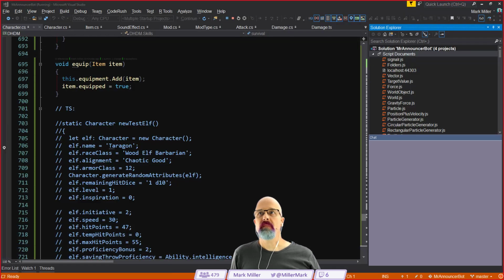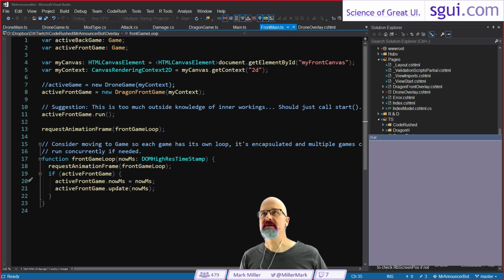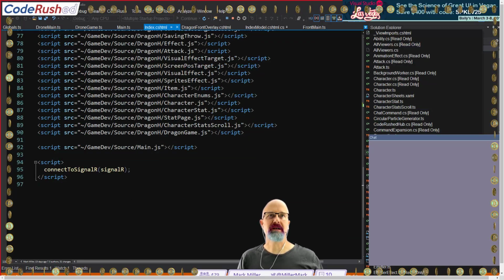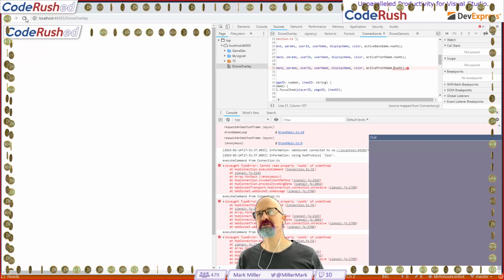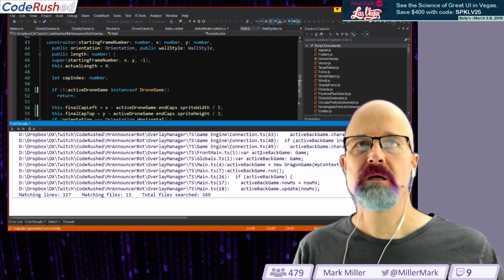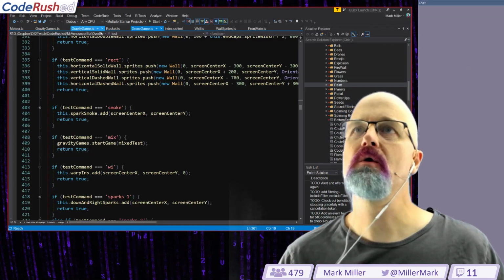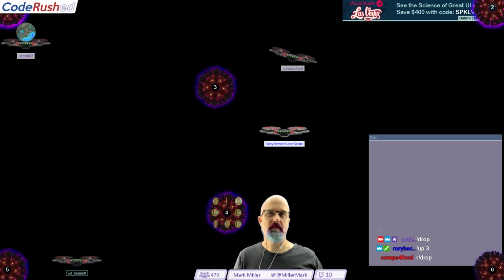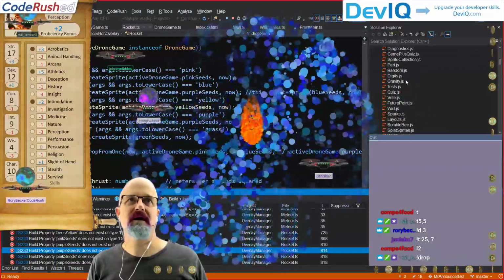CodeRushed e86 - Bring Back the Drones!